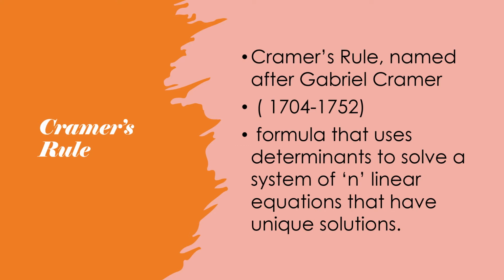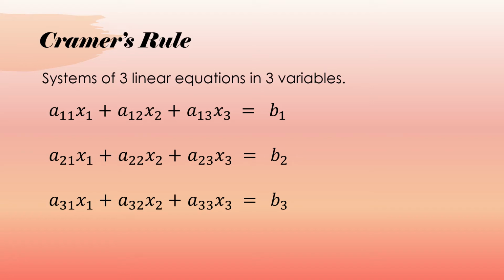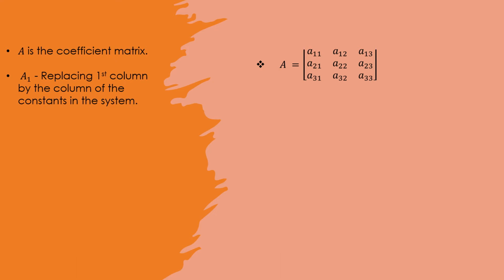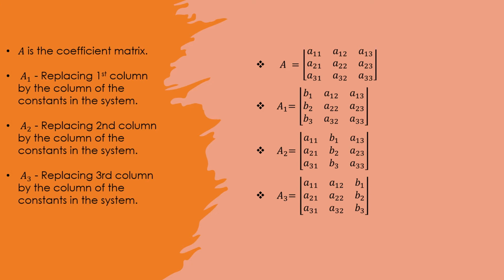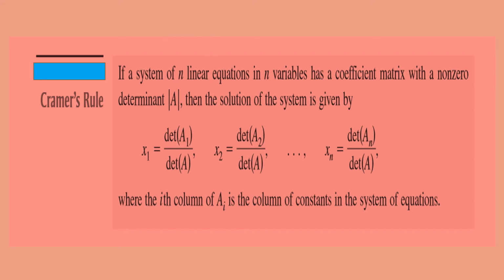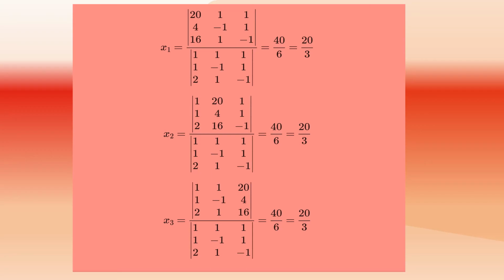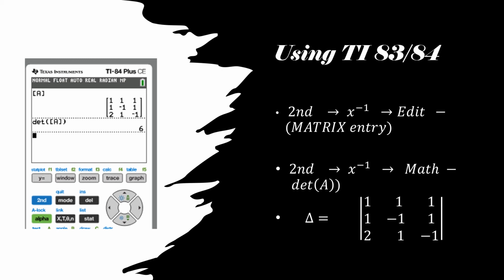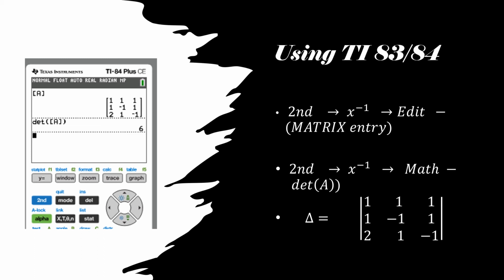Cramer's rule- Pre-Calculus 4.5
Given a system of linear equations, Cramer's Rule is a handy way to solve for just one of the variables without having to solve the whole system of equations.
In Linear Algebra,  Cramer's Rule is an explicit formula for the solution of a system of linear equations with as many equations as unknowns, valid whenever the system has a unique solution.
This video explains this handy method.  Enjoy watching this video.